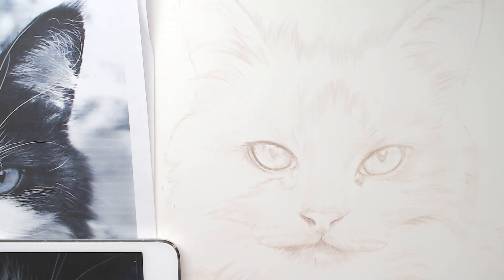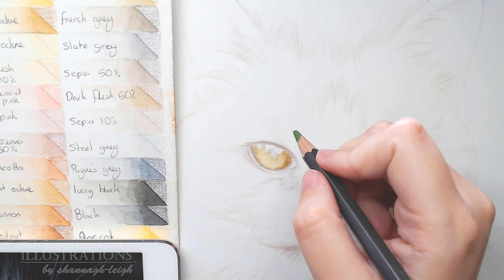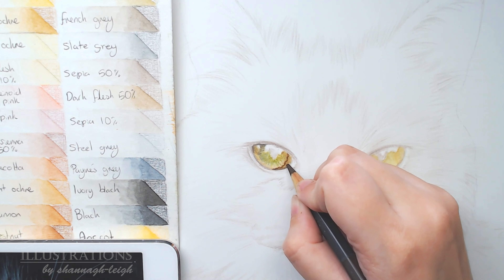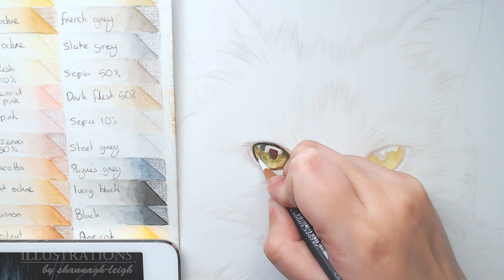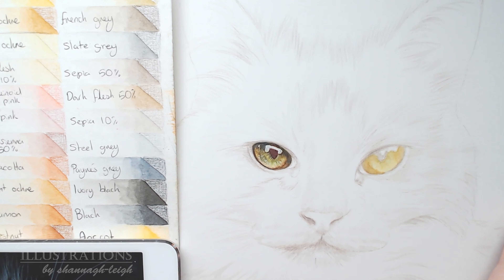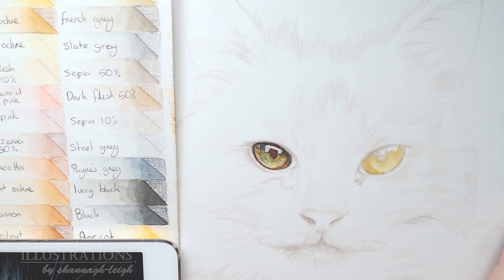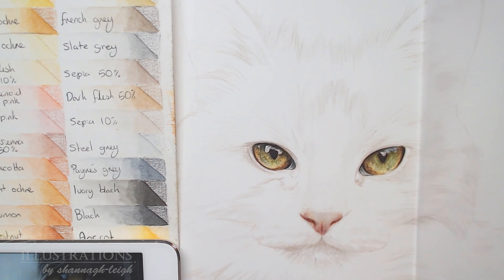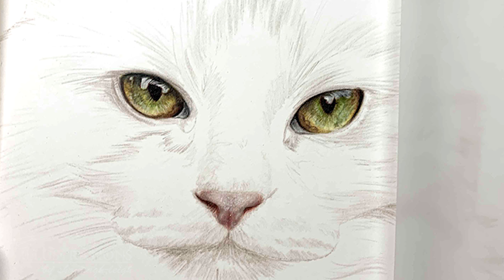How to draw a cat part 2: eye's and nose tutorial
Here's part two of the "How to draw a cat" course, I hope you find this video useful creating the eyes of this portrait was easily my favourite part!

Heres a link to the reference photo so you can print it out yourself and give it ago!

Items used:
Mechanical pencil
Tracing paper
Ruler
Caran dache museum coloured pencils
Daler rowney 'The Langton' watercolour paper

Caran D'Ache ambassador/ demonstrator